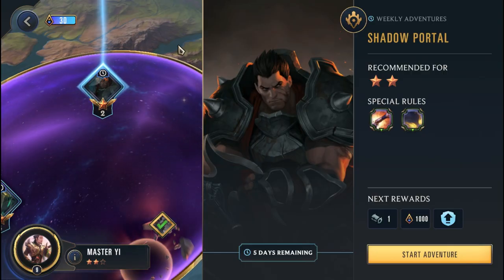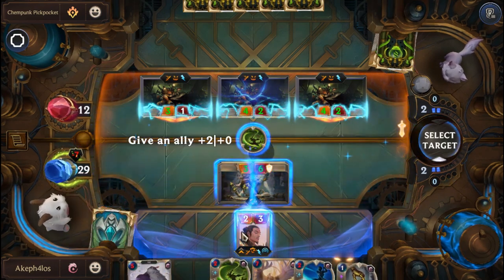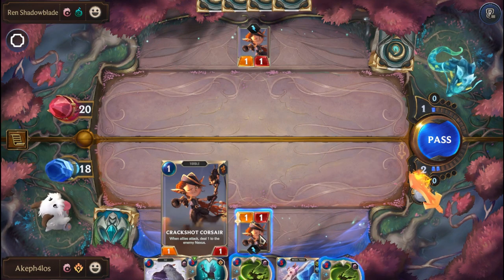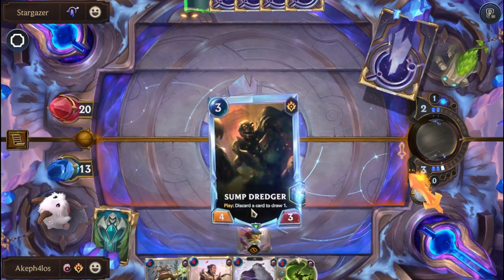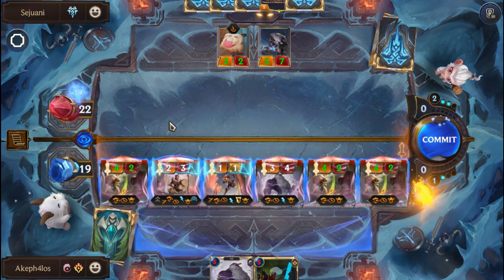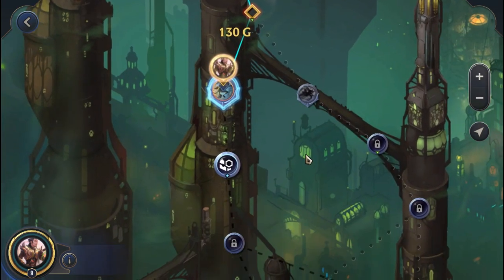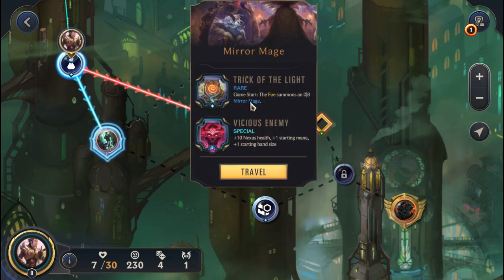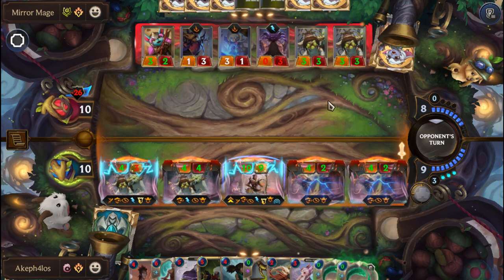IS THIS 2 STAR WEEKLY ADVENTURE VS DARIUS HARDER THAN 4 STAR VS NAUTILUS? | Path of Champions 2.0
In this video, we will be taking a look at this week's 2 Star Weekly Adventure vs Darius, in The Path of Champions 2.0. We will be using Master Yi in this run.

0:00 Intro/Relics Used/Star Powers/Champion Level
2:10 Run Starts
3:14 Chempunk Pickpocket
11:49 Ren Shadowblade
18:55 Stargazer
24:00 Sejuani
31:22 Boom Baboon
38:00 Mirror Mage (Vicious Enemy)
40:42 Mirror Mage (Vicious Enemy) [Attempt 2]
49:46 Darius
53:38 Final Thoughts